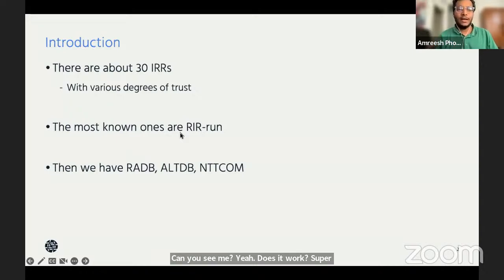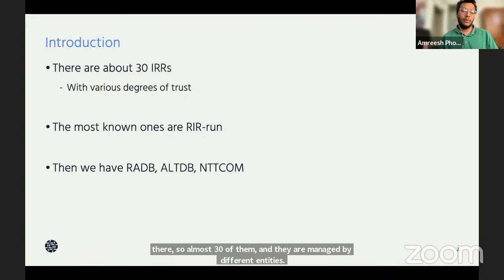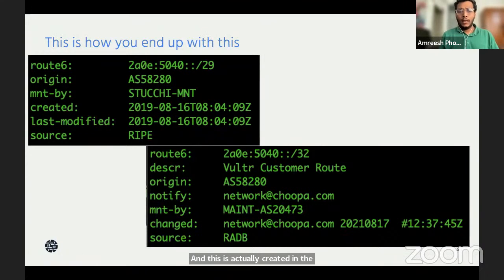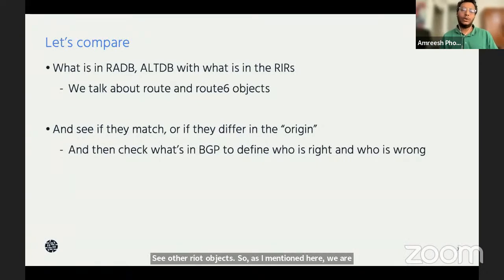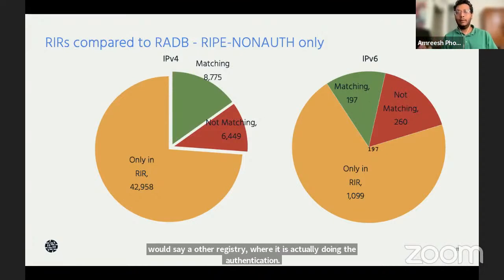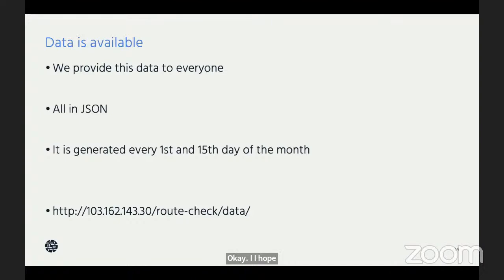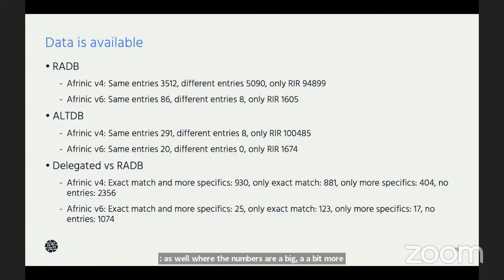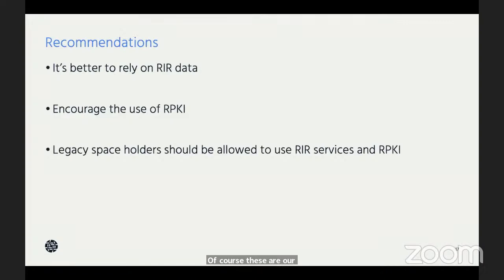20_amreesh_full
20_amreesh_full